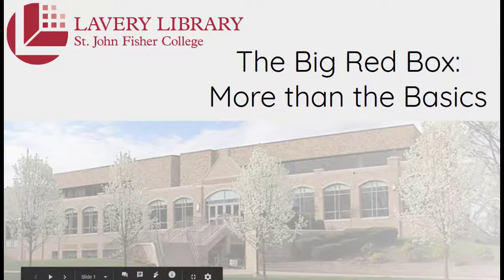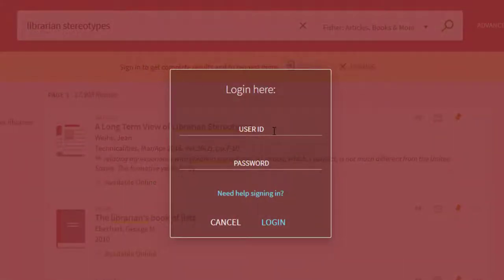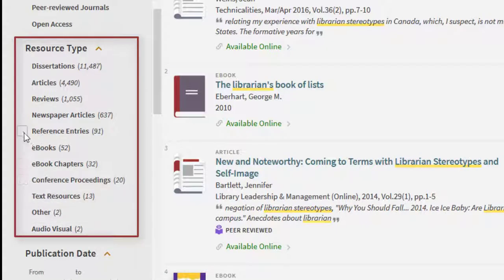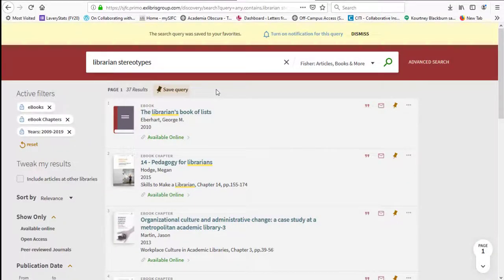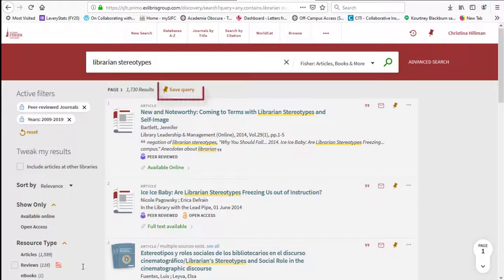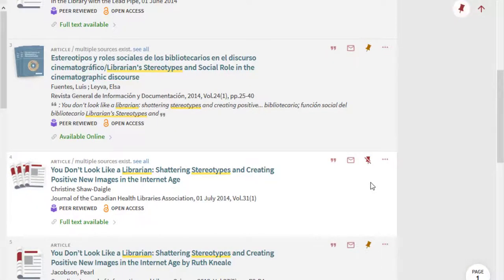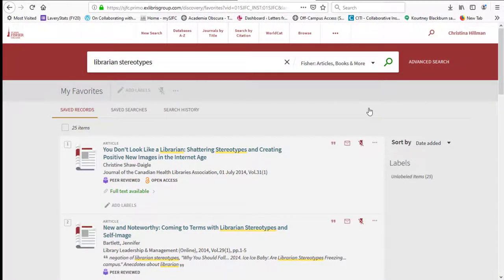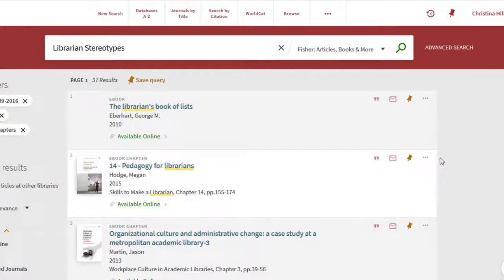Lavery Library - The Big Red Box: More than the Basics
A short video diving into a few of the extras you can use when searching the Library's Big Red Box.